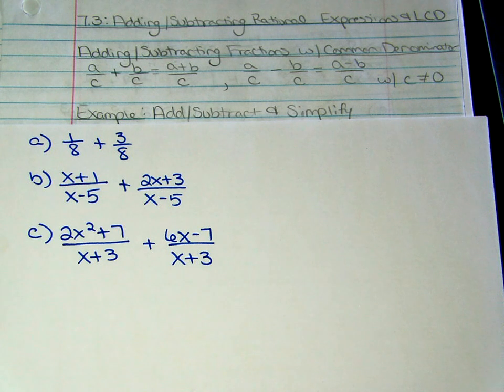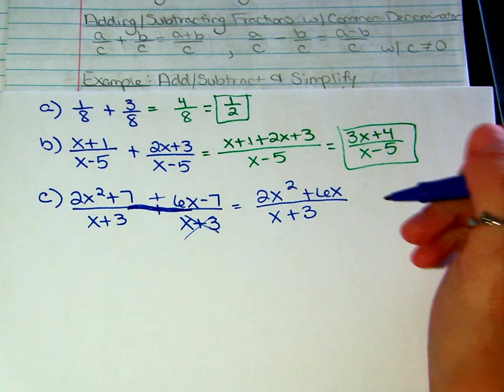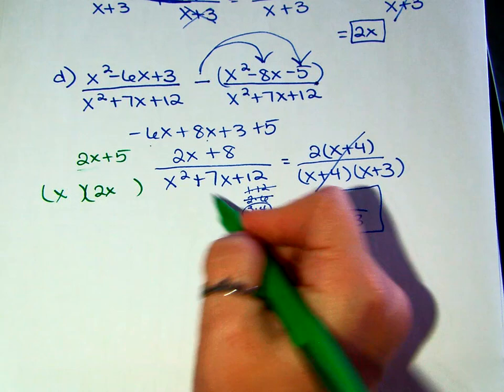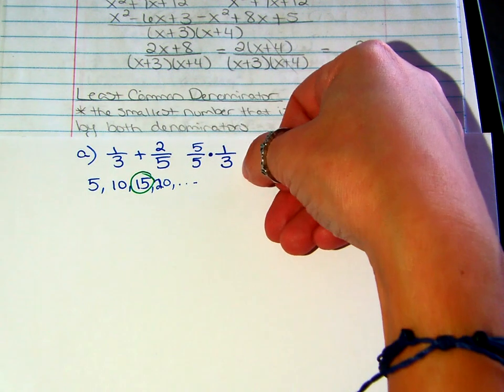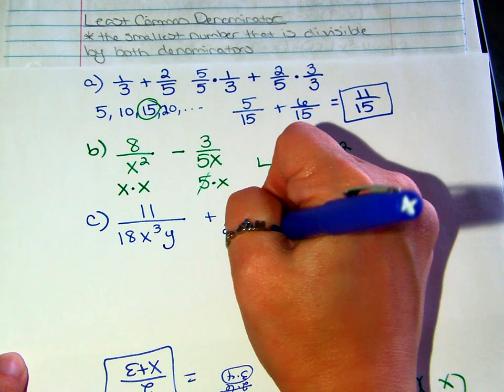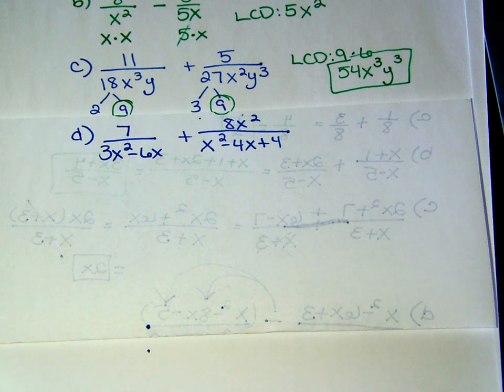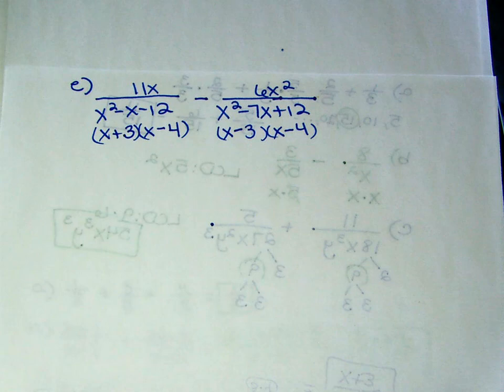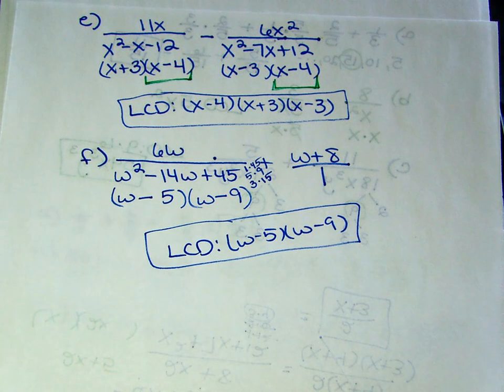MSSU : Intermediate Algebra : Chapter 7 Section 3 : March 6, 2024